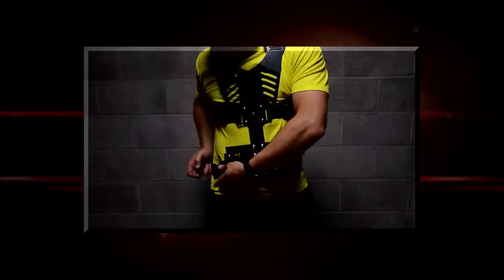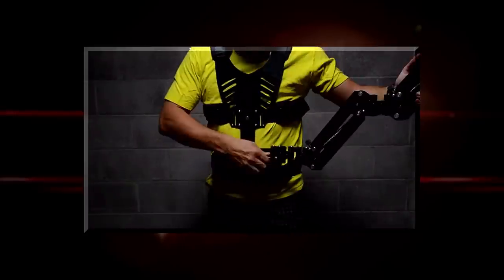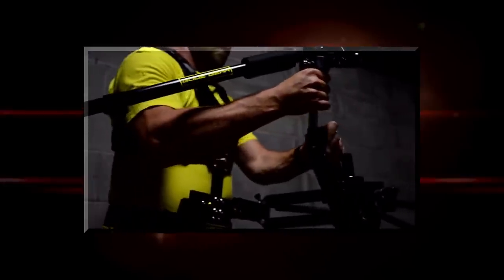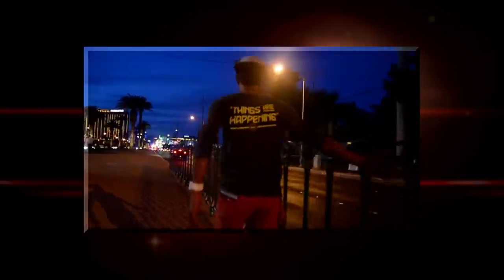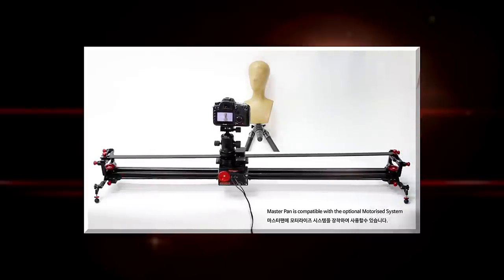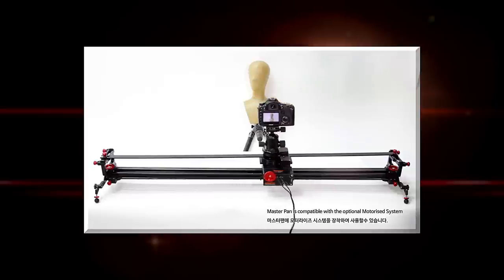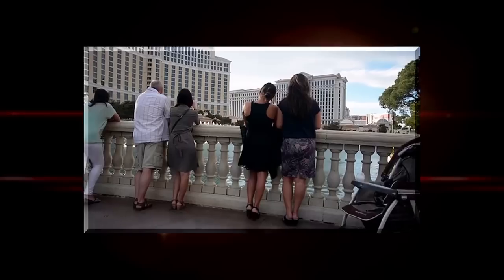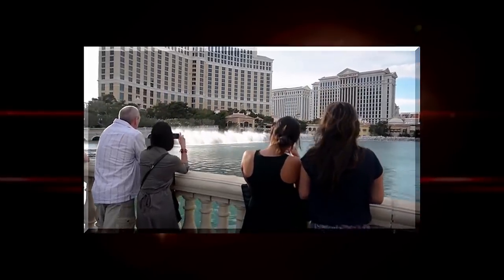Q&A – Konova Panner, Glide Gear Jib, Greenscreen, Glasses, Weather - The Basic Filmmaker Ep 110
I talk (a lot) about Glasses, the Konova Master Panner, the Glide Gear Pro Action Jib, the weather, green screens, and I make excuses. :)

ETHICS: I am not paid for product reviews.
CREATED: Using Canon, Rode, and Adobe products.
LEGAL: All music, footage and graphics are created or licensed.

BUY STUFF:  Throws me few pennies and costs you nothing extra.

THANKS: YouTube/Vimeo for giving filmmakers a home. Andrew Kramer, Freddie Wong, Film Riot, Frugal Filmmaker, Knoptop, Indy Mogul and Corridor Digital for trail blazing.